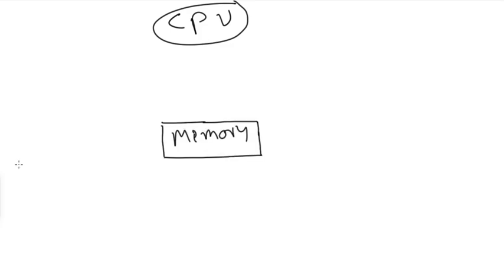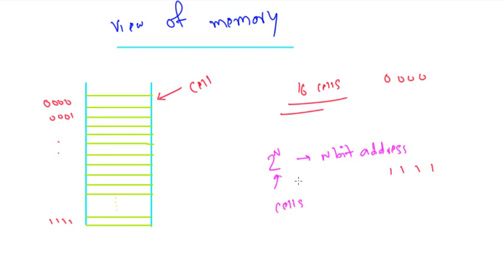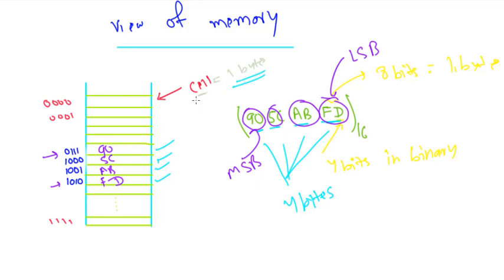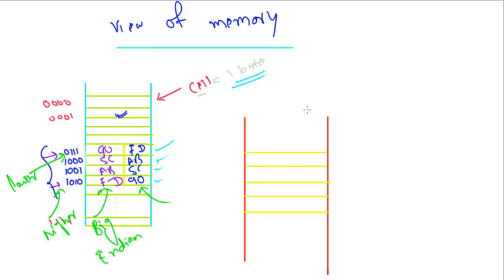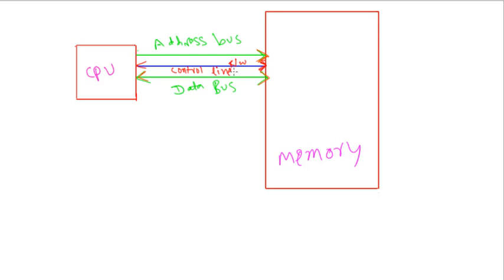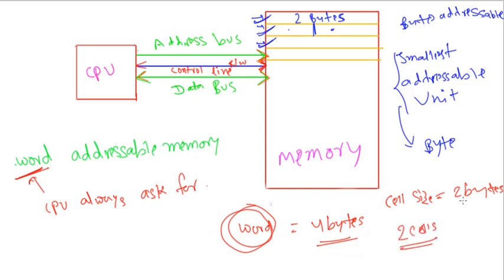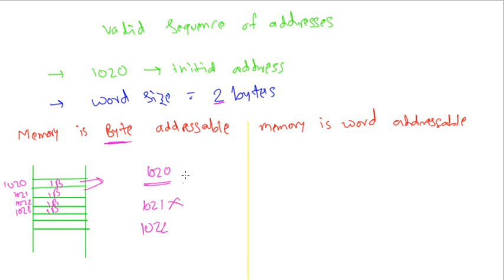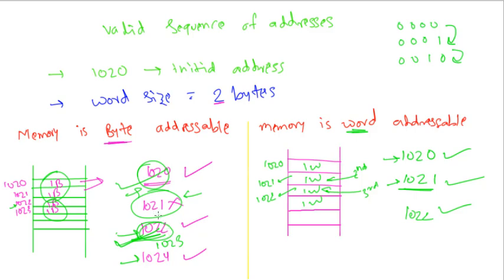CPU interaction with Memory, Endianess, Byte & Word addressable